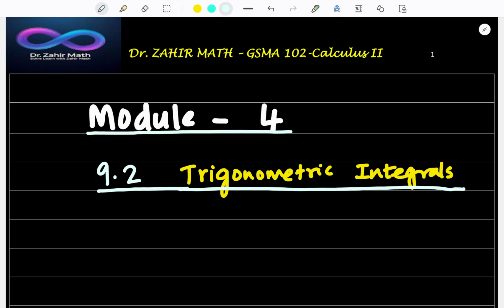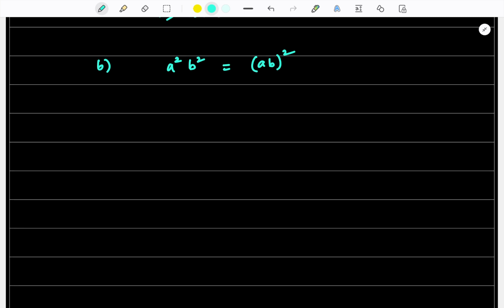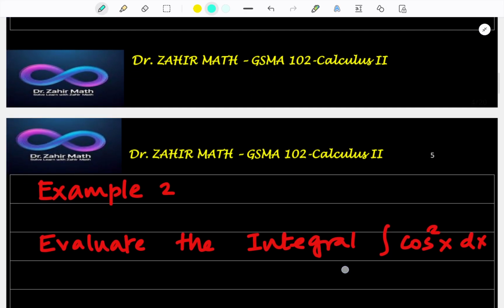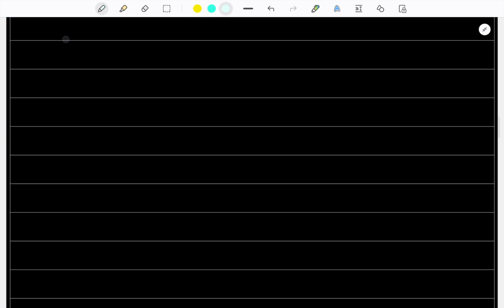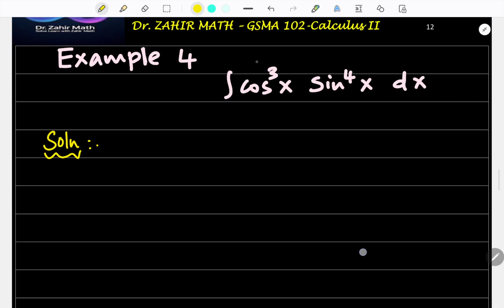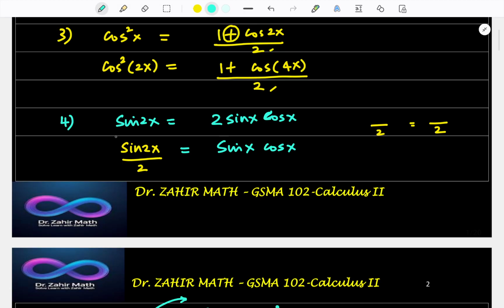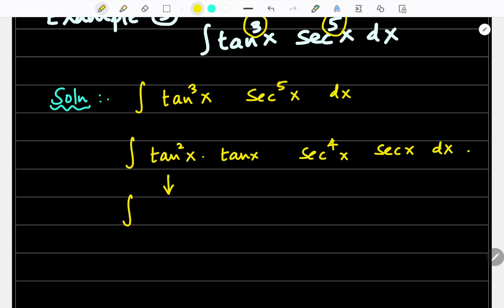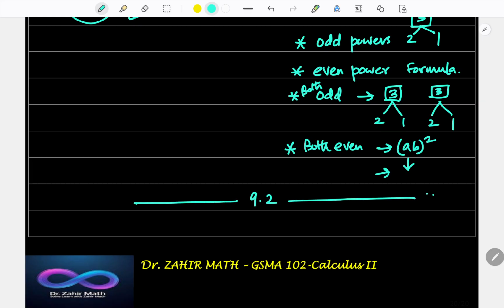GSMA 102- 9.2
GSMA 102-9.2- Module 4 - - Integrals with sin²x, cos³x & tan³x sec⁵x |Made Easy!- Dr. Zahir Math

In this video, Dr. Zahir solves key problems from Exercise 9.2
✅ ∫ cos² x dx
✅ ∫ cos³ x dx
✅ ∫ sin² 2x dx
✅ ∫ cos³ x · sin⁴ x dx
✅ ∫ sin² x · cos² x dx
✅ ∫ tan³ x · sec⁵ x dx
Step by step solutions using power reduction and substitution, explained in simple words.